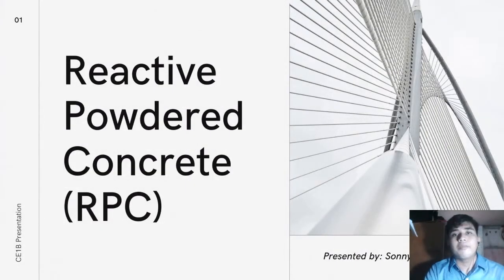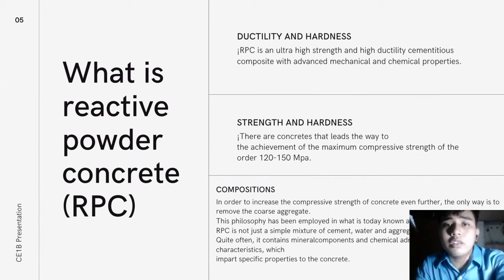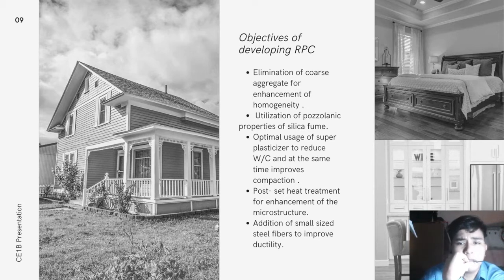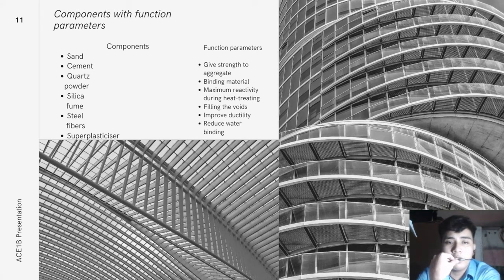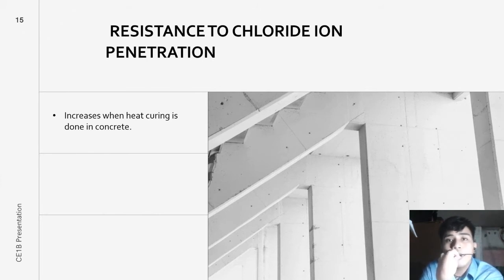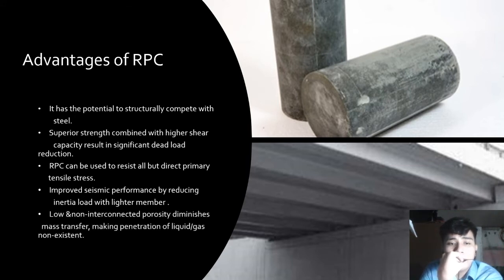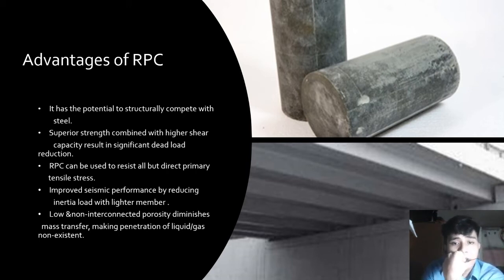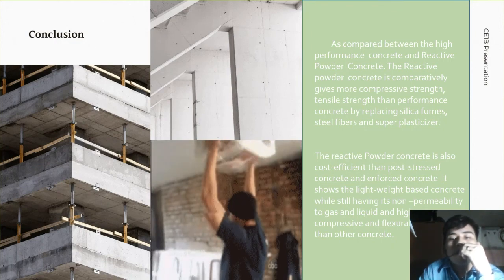NASC2013_Q6_CE-1B_OGARES_20201011526